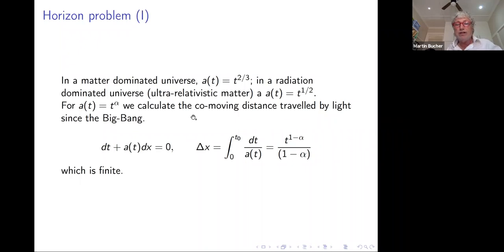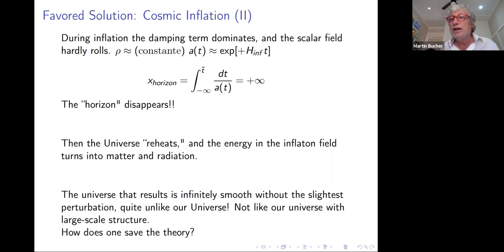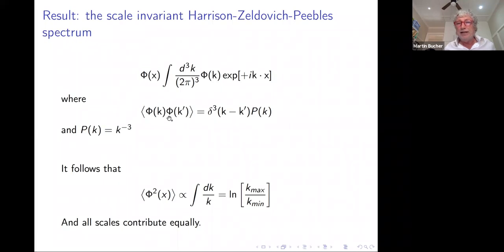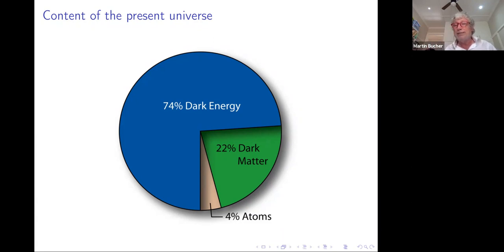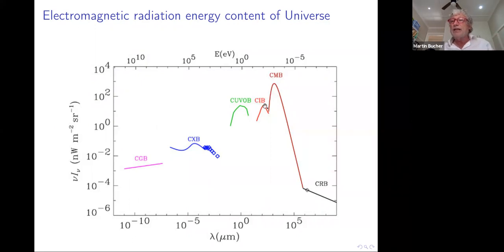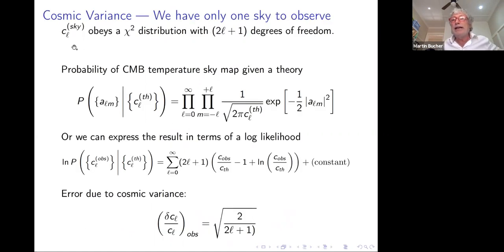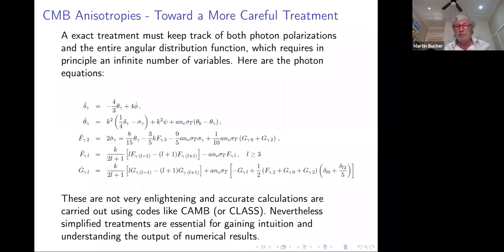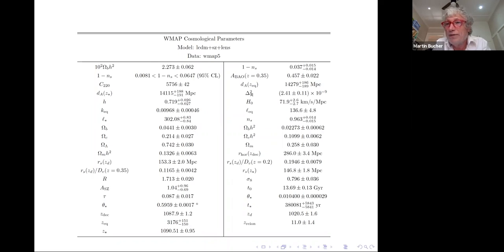2021-09 NITheCS Mini-School: Martin Bucher, Mapping the Initial Conditions of the Universe ... L2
2021-09 NITheCS Mini-School

Martin Bucher
(University of KwaZulu-Natal, Durban; Laboratoire APC, University of Paris; LPENS, Ecole Normale Supérieure, Paris)

Mapping the Initial Conditions of the Universe: Exploring the Cosmic Microwave Background

A major goal of modern astronomy is to simulate our universe numerically
from its beginnings to the present day in order to confront our theoretical
understanding with the observations. Carrying out this program requires
knowledge of the initial conditions, and somewhat surprisingly,
more is known about the very early universe, in which these initial
conditions can be characterized with great precision, than about the Dark Ages and Cosmic Dawn when the first stars and quasars appeared, epochs which will soon be explored by the SKA.

I will explain how observations of the 2.73 K cosmic microwave background (CMB) radiation has allowed us to map out precisely the initial conditions of the universe, thus establishing an observational foundation for modern cosmology. These four lectures will cover both theory and observation.

Lecture 1: Homogeneous and Isotropic Cosmological Models and their Perturbations
Lecture 2: Physics of the Cosmic Microwave Background
Lecture 3: Observations of the Cosmic Microwave Background
Lecture 4: Unfinished Business: Searching for Primordial Gravitation Waves From Inflation

Bio: Martin Bucher is CNRS Directeur de recherche based at the Université de Paris and Ecole Normale Supérieure in Paris, France and also Fractional Professor of Physics at UKZN. Bucher made numerous contributions to theoretical cosmology and worked on the European Space Agency's Planck Mission, which mapped the CMB sky in both temperature and polarization. Bucher was awarded the Gruber Prize in Cosmology as part of the Planck team.

Time
Sep 07, 2021 02:00 PM
Sep 14, 2021 02:00 PM
Sep 21, 2021 02:00 PM
Sep 28, 2021 02:00 PM